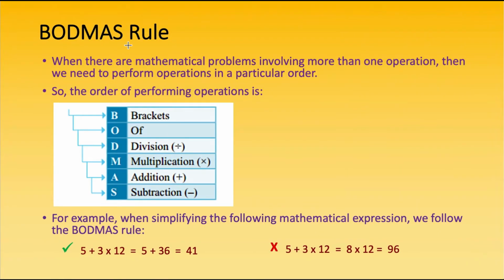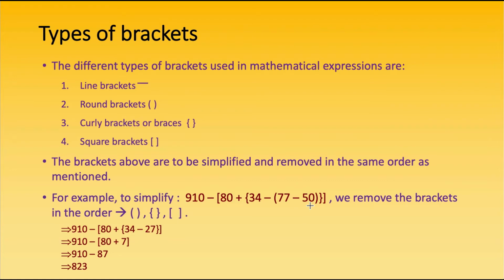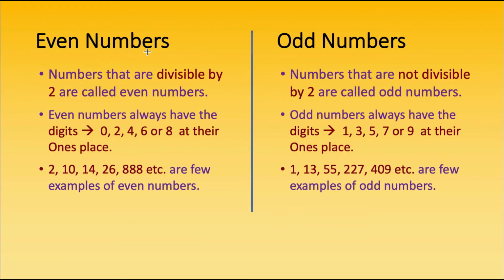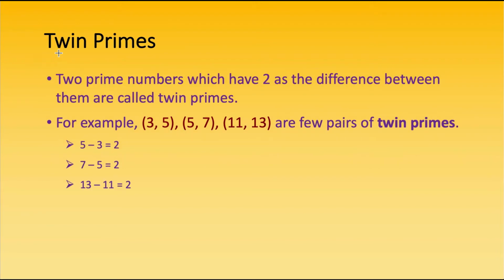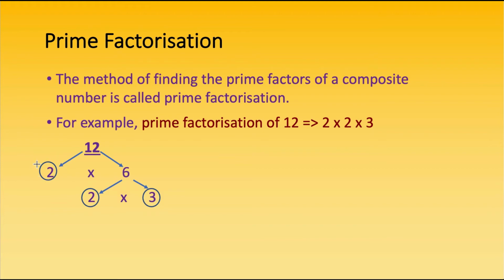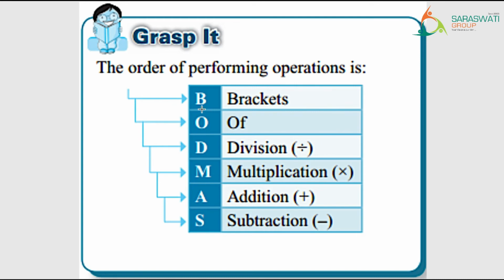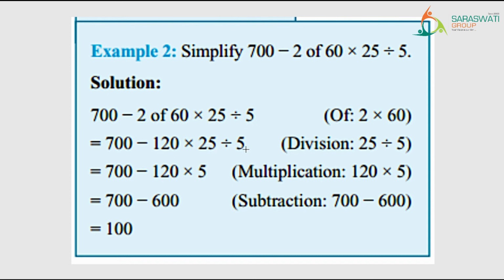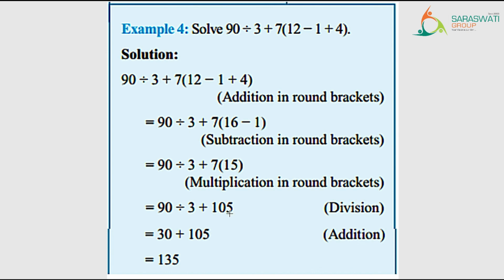MATHS II STD 6 II CHAPTER 2 PLAYING WITH NUMBERS II SESSION 1 II 31 07 2021